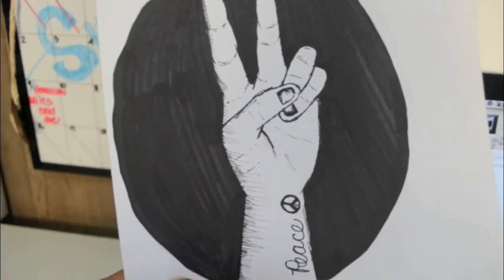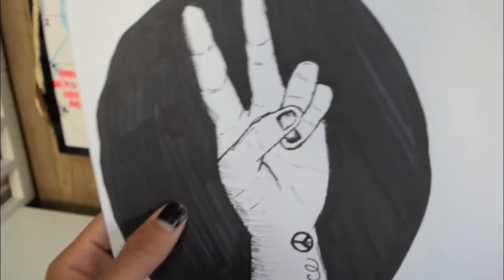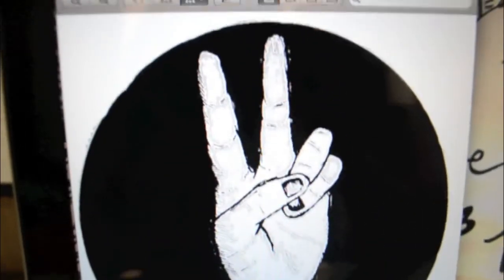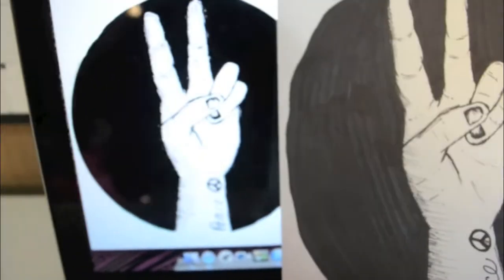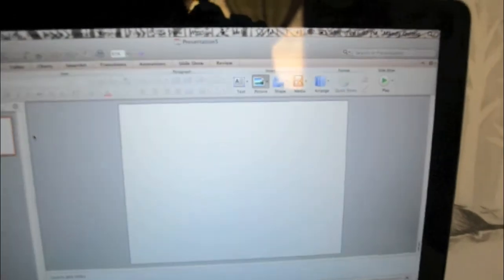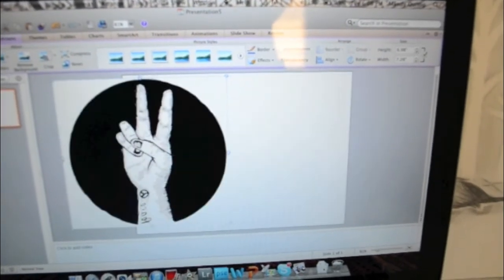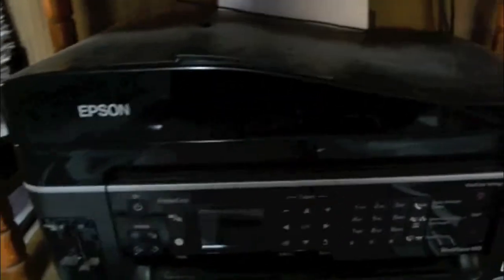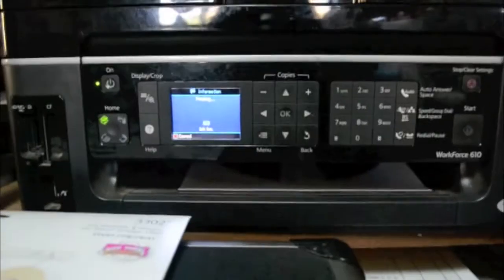DIY Shirt Tutorial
HeyMandini

xo Mandy